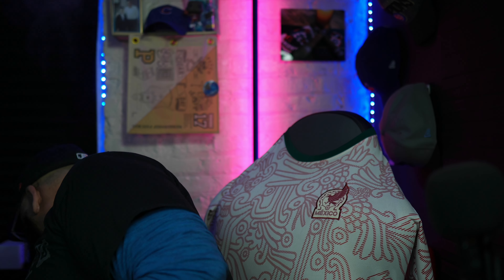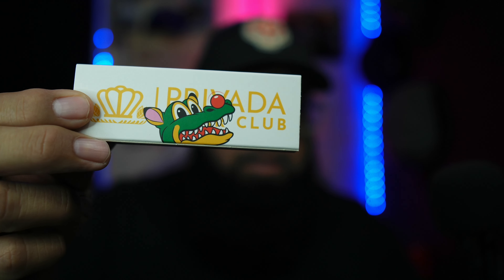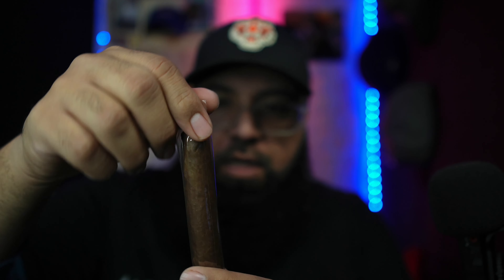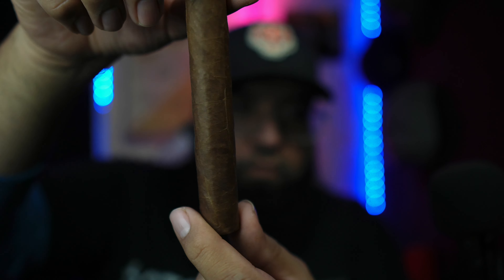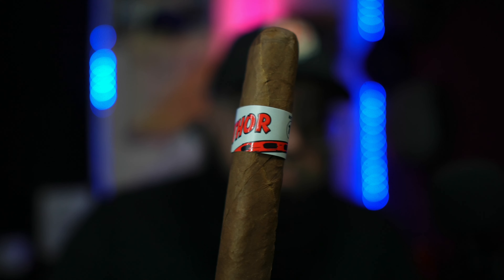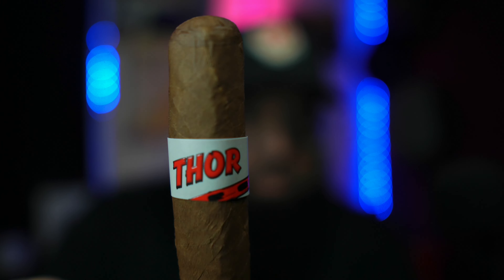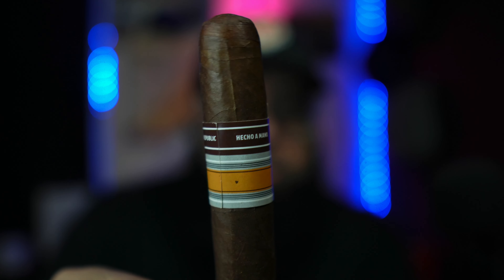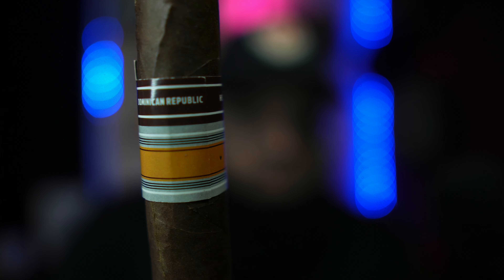Privada Cigar Club January Unboxing